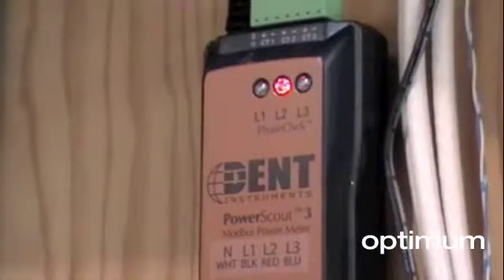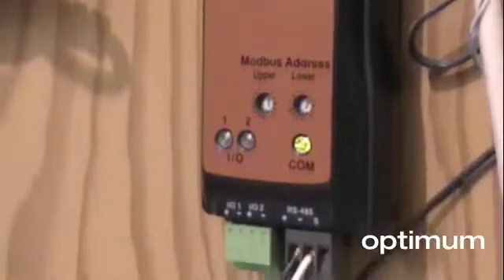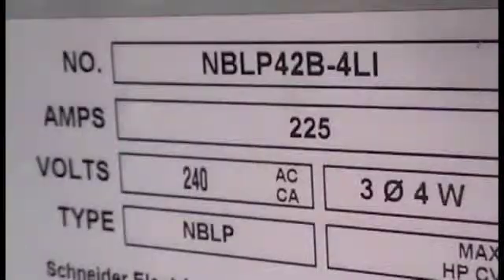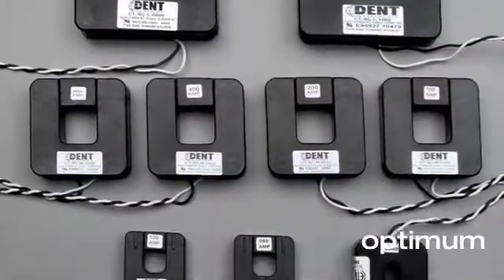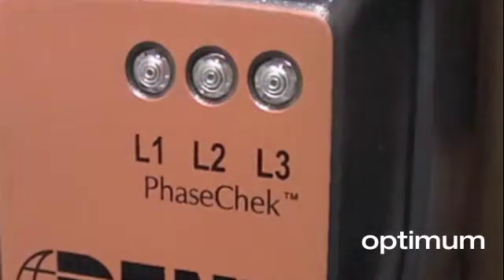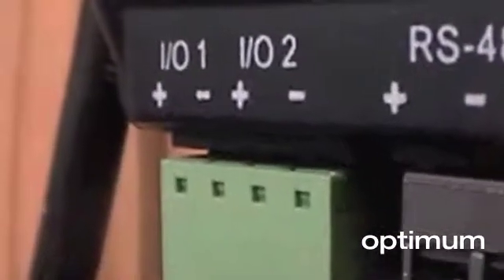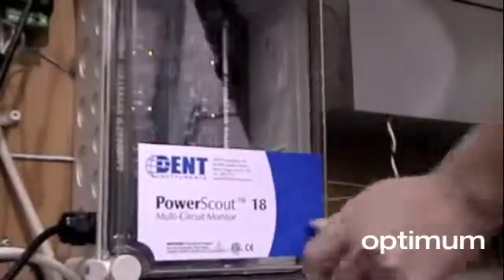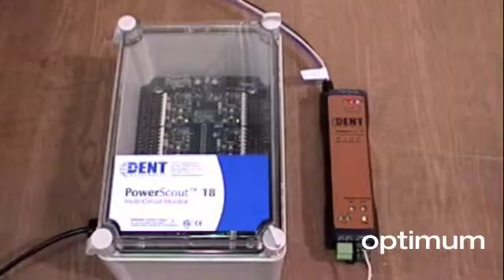Dent PowerScout Power Meter by Optimum Energy Products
PowerScout power meters from Dent Instruments are high performance submeters for energy measurement. These power meters are designed to measure power consumption and efficiency at the electrical panel and make it available via MODBUS protocol.